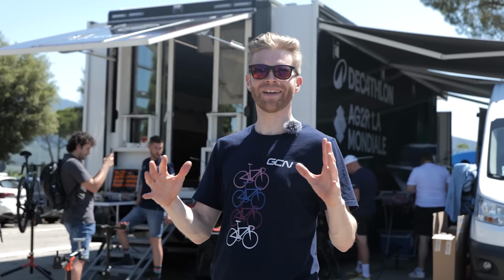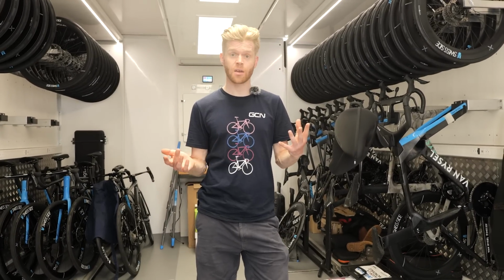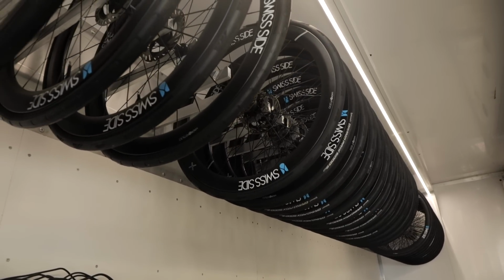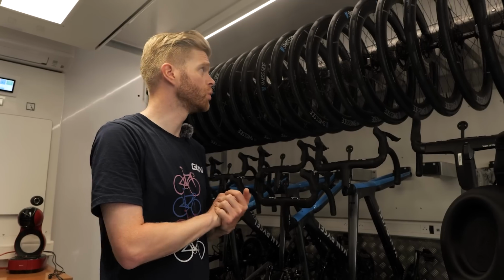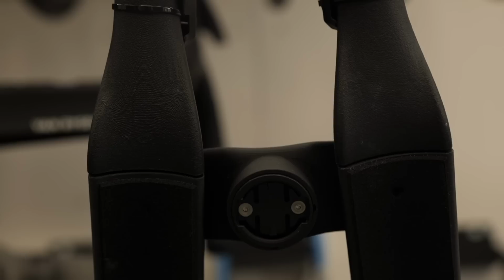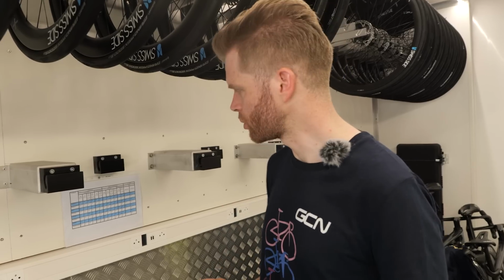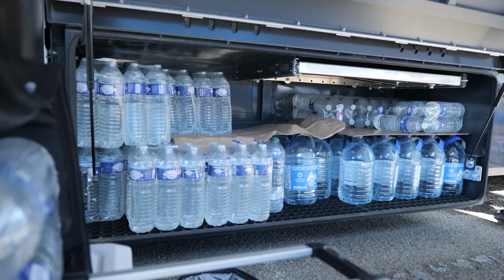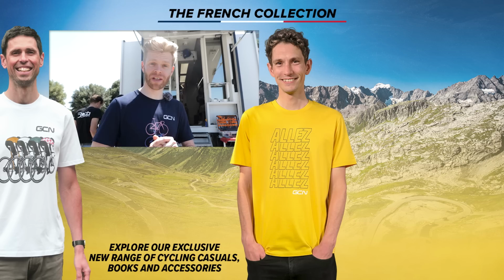Decathlon AG2R La Mondiale Team | Mechanics' Tour De France Truck Tour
Before the start of Le Tour de France, Ollie went out to investigate how the mechanics of each pro team prepares the riders' bikes for each stage.

This time he explores Team Decathlon AG2R La Mondiale mechanics' truck!

00:00 Decathlon Pro Cycling Team truck tour
00:32 A bigger truck than before
01:26 The entrance of the Tour de France team truck
02:32 The wheels & tubes used by the Decathlon AG2R La Mondiale pro cycling team
03:31 Types of bikes stored in the Decathlon team truck
05:22 Charger ports to charge Di2 groupsets
05:41 Other important features in Decathlon’s Tour de France team truck
06:51 The outside of the Decathlon AG2R La Mondiale pro cycling team
07:08 The laundry room of the team truck
07:31 Nutrition storage in the Decathlon team truck
07:45 Preparing nutrition for the pro riders of the Decathlon AG2R La Mondiale Team

Camara Mama (Instrumental Version) - Ratcheton
Lost Nights - Lukas Got Lucky

We’ve got great maintenance videos to help you get the most from your bike; pro-bike tours from all the biggest races; special features and the weekly GCN Tech Show!